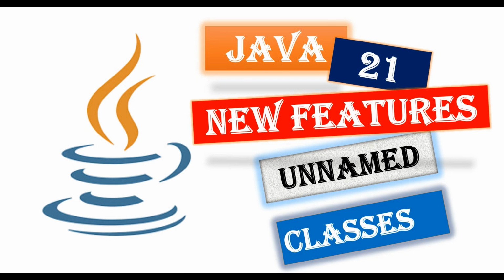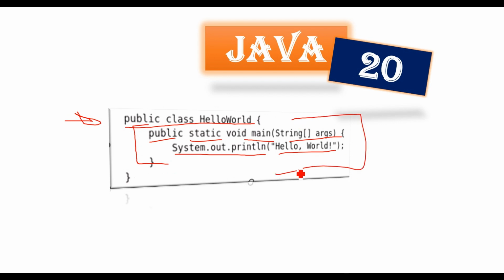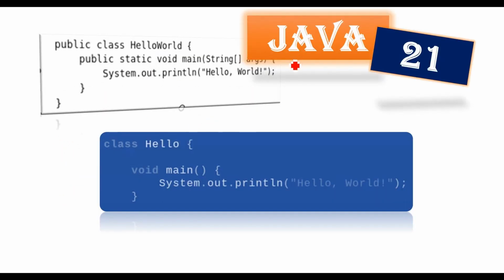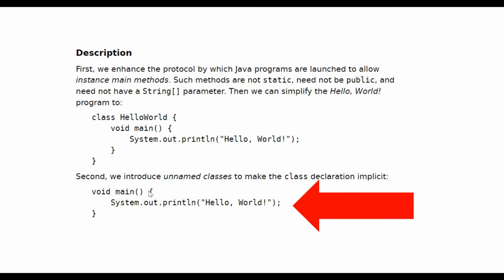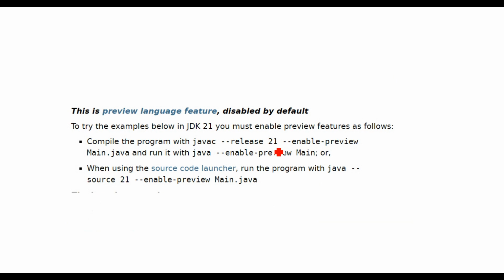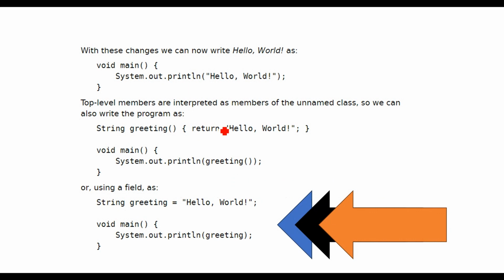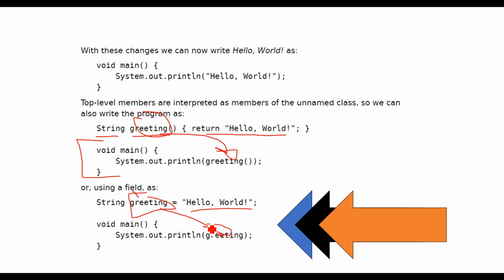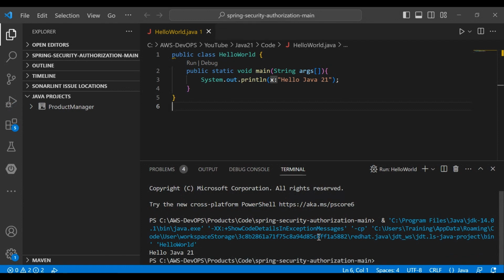Java 21 Is Here – And It’s Making Coding Easier Than Ever!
Welcome to this detailed video where we explore the exciting changes Java 21 is bringing to the programming world. Whether you're a Java beginner or a seasoned developer, this video will help you understand why Java 21 is a game-changer and how unnamed classes, simplified syntax, and runtime improvements are making Java more approachable and developer-friendly.

With over 25+ years of enterprise trust, Java continues to evolve. In September 2023, Java 21 introduces several preview features that aim to simplify how we write Java programs — from the first line of code to production-ready enterprise applications.

In this hands-on session, we:

Explore Java 20's legacy syntax

Understand the new void main() method in Java 21

Learn how unnamed classes simplify Java development

Discuss changes that make Java coding more efficient

Show how Java is adapting to modern software development needs

Explain how to run Java 21 applications easily

Compare Java 20 and Java 21 usability

🔎 Why Java 21 Matters in 2023 and Beyond

Java remains one of the most widely used programming languages in enterprise software development, cloud computing, Android development, and more. But many new learners found Java too verbose or complex to get started.

Java 21 addresses this concern with features like:

Unnamed Classes: No need to explicitly name and structure classes when writing small programs.

Simplified main() Methods: Write less boilerplate code.

Preview Features for Cleaner Syntax

Enhanced tooling support for modern development workflows.

These features are designed to make Java more student-friendly, modern, and competitive with newer languages like Kotlin, Python, or Go.

🧠 What Are Unnamed Classes?

Unnamed classes allow Java developers to skip defining a public class explicitly when writing small programs or scripts. This is particularly useful in education, prototyping, or scripting scenarios.
This new form is easier to understand, especially for beginners. It also mirrors what modern scripting languages offer.

00:00:01 – Introduction
00:00:15 – Java 20 & earlier: public static void main(String args[])
00:01:15 – Java 21 new feature: void main()
00:02:21 – How to run Java apps in Java 21
00:03:01 – Calling methods inside new main()
00:03:13 – Object creation in Java 21
00:03:30 – Backward compatibility: running Java in Java 20 and earlier
00:03:55 – Wrap-up & key takeaways

Learn how Java 21 makes coding fun again

See how you can teach Java to beginners more effectively

Get ahead in your job interviews by staying updated

Explore how Java 21 improves productivity

Upgrade your Java knowledge with hands-on insights

Perfect for students, trainers, corporate professionals, and software engineers

Students & Learners looking for simple and modern ways to learn Java

Software Developers wanting to stay up to date with Java versions

Trainers & Educators teaching programming languages

Enterprises & Corporate Teams training their tech staff

Cloud & DevOps Engineers building Java apps at scale

Anyone interested in Java’s future in modern software development

🌐 About CloudnixiaSS & Eduarn LMS
We are India's growing platform for retail and corporate training in cloud, DevOps, programming, and cybersecurity. At Eduarn, we offer LMS solutions with video-based content, interactive quizzes, certifications, and corporate support.

java
java 21
java 21 new features
java 21 unnamed class
java unnamed classes
java 21 preview features
java 21 void main
java 21 vs java 20
java for corporate training
java 21 syntax changes
java main method update
easy java coding
java enterprise applications
java 21 education

java, java 21, java 21 new features, unnamed class,
what is unnamed class, how to use unnamed class,
java code, java for beginners, most popular programming language,
programming language, how java works, java tutorial,
step by step java 21 examples, java 21 preview features,
java programming, java tutorial for beginners,
java 20 vs java 21, java main applications, cloudnixiass,
Java Comeback With Easy To Code, Eduarn, java simplified